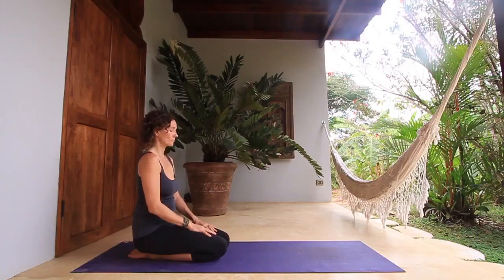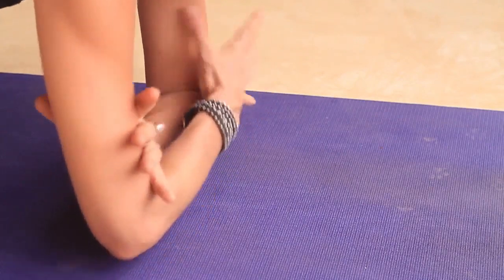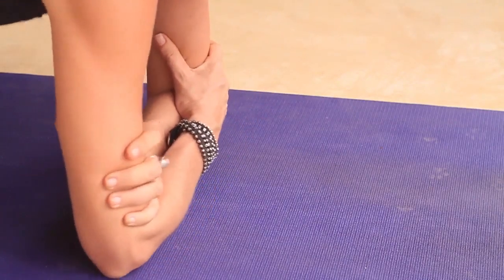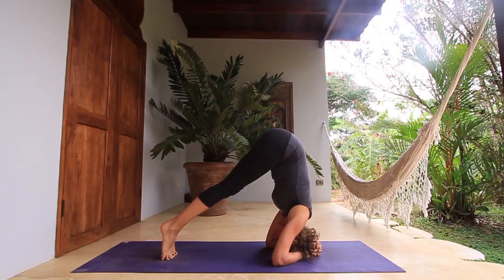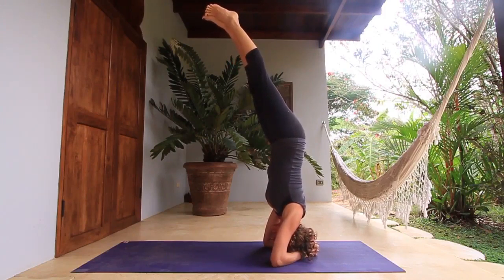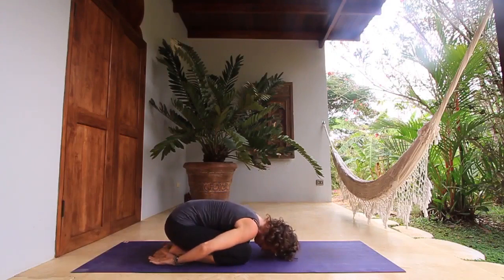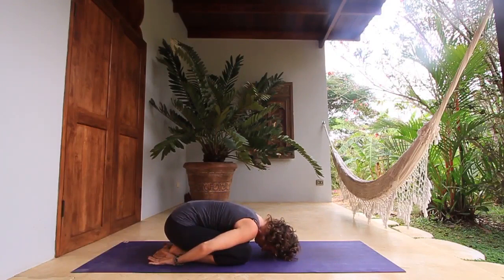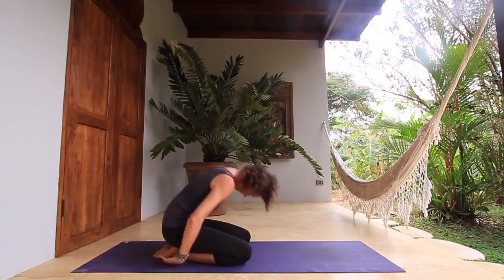Yoga for Beginners: Safe Headstand Tips | Alignment Tutorial with Dagmar Spremberg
In this short tutorial, Dagmar Spremberg shares essential alignment tips to help you build a strong and safe headstand (Sirsasana) practice.

Learn how to create a stable foundation, engage your core, and protect your neck and shoulders while gaining confidence in this classic inversion. This video is ideal for beginners or anyone who wants to refine their alignment before moving away from the wall.

Important:
If you are new to headstands, please practice against a wall for safety and move slowly with awareness. You are responsible for your own body and practice mindfully at your own risk.

In this video you’ll learn:
How to set up your foundation for a safe headstand
How to engage your shoulders and core for support
Beginner tips for practicing against a wall